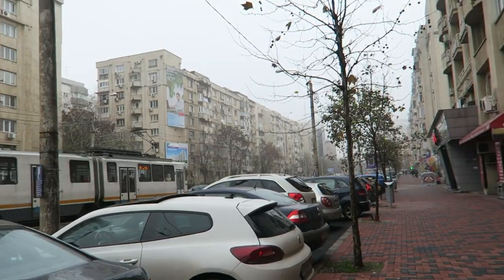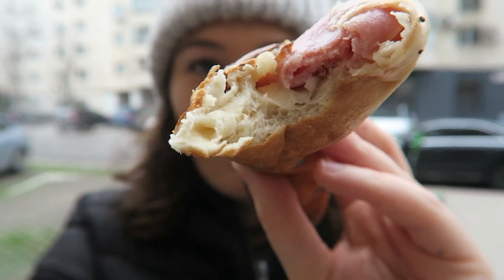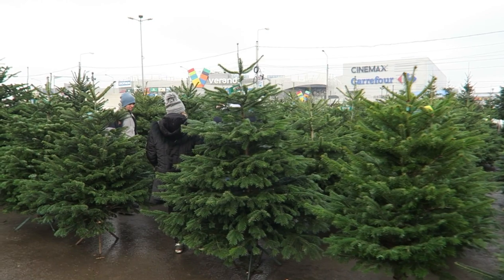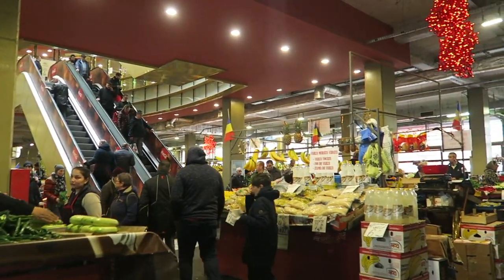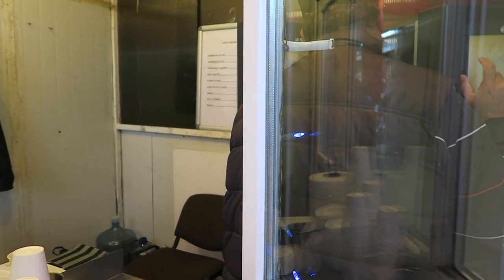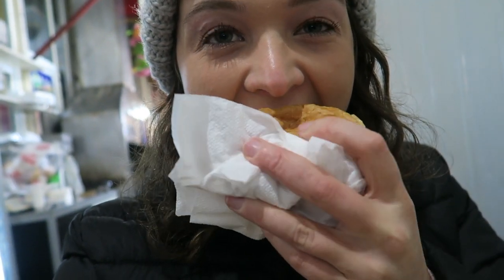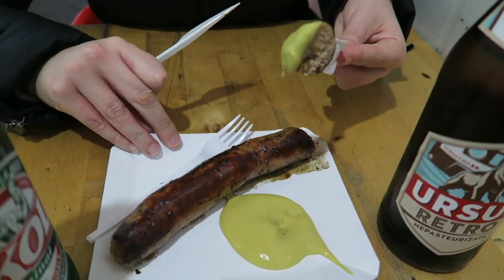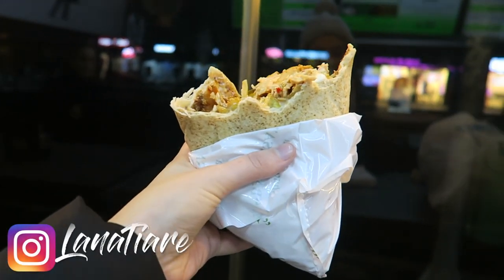BUCHAREST STREET FOOD + MARKET TOUR IN ROMANIA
Trying STREET FOOD in the largest city of Romania! Bucharest! ⇩⇩Click ‘show more’⇩⇩

In today’s video, we spend a whole day eating only local and traditional Romanian street foods.

LUCA: First we stop by at the local bakery for a quick bite to eat. Ordering the Luca Haidusesc (pastry filled with cured meat, cream cheese, and red onion.

OBOR market: Next we explore the biggest fruit and vegetable market in Bucharest. Obor markets! It was here that we tried the famous Mici - Grilled minced meat served in a case of fresh bread and another traditional sausage served with mustard.

SHAORMA Banesa: Lastly we tried eating shawarma at a popular kebab shop. We ordered the chicken kebab filled with tasty gherkins, lettuce, onions, fries and chipotle.

Hey!